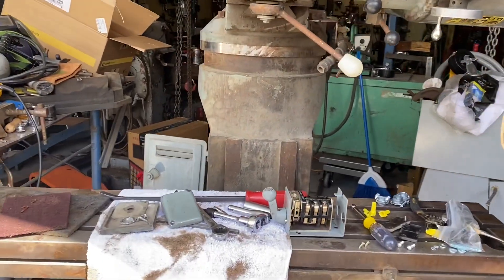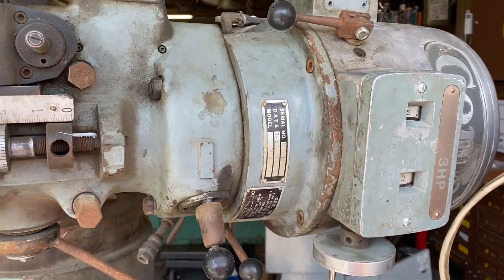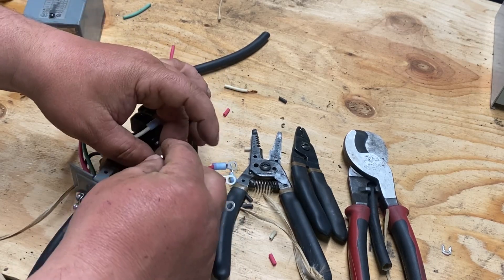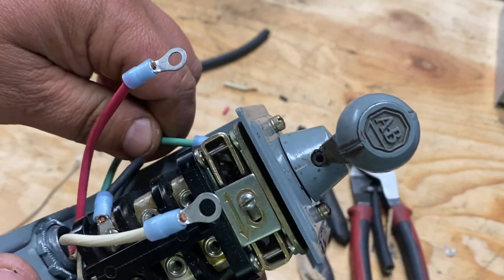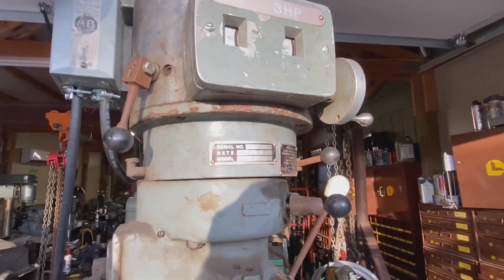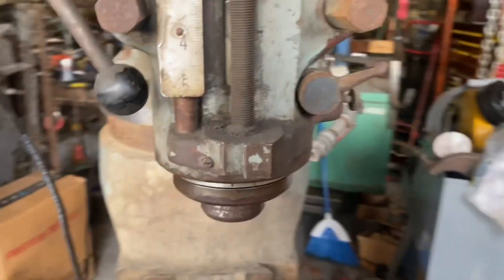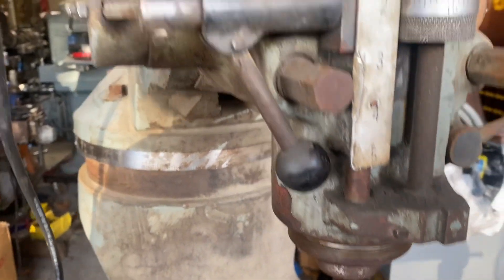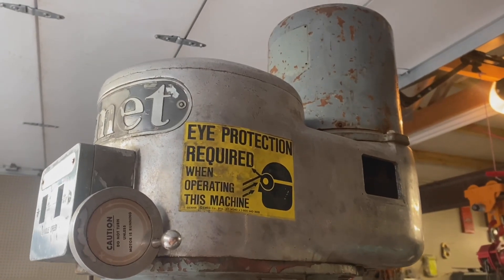Wiring and first running of the comet milling machine